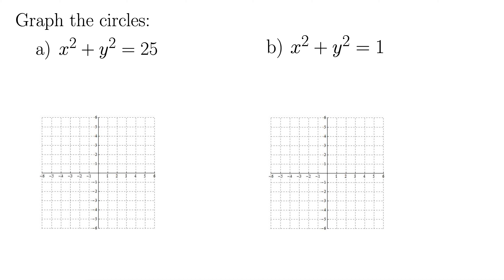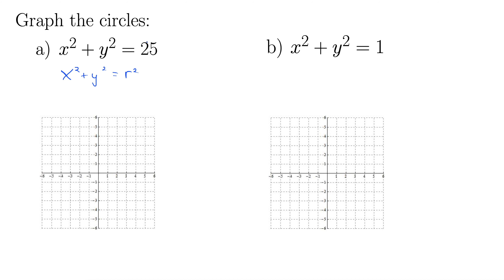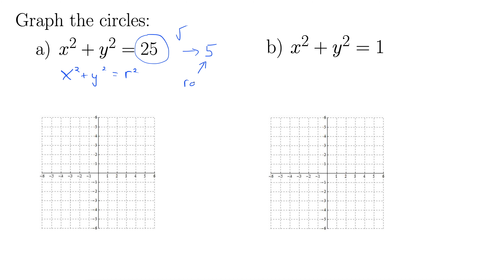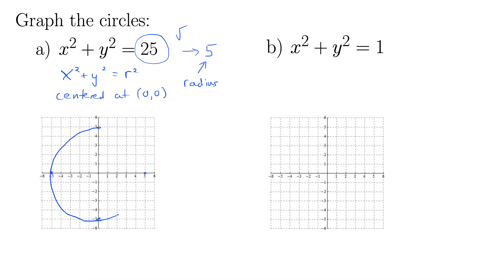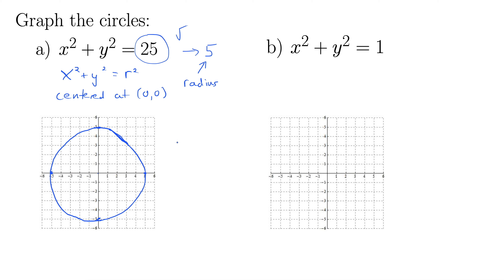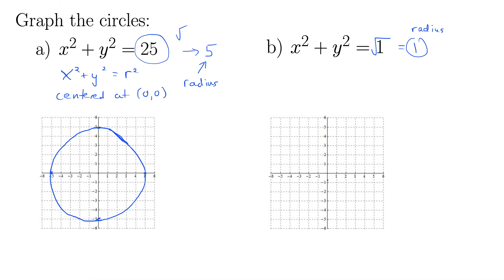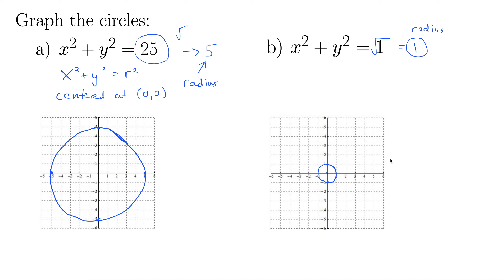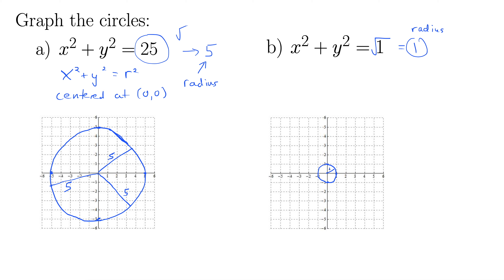Graphing Circles Centered at the Origin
This video shows how to graph circles centered at (0,0).  Two worked examples are given.  One has a radius of 5 and the other has a radius of 1.